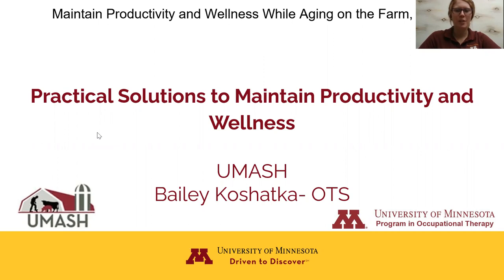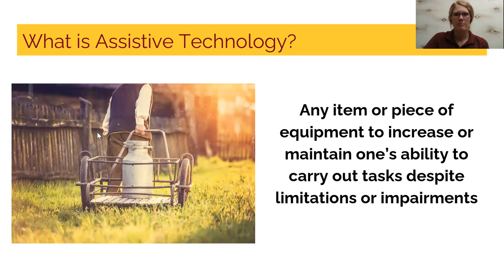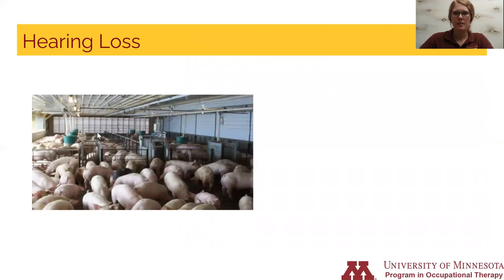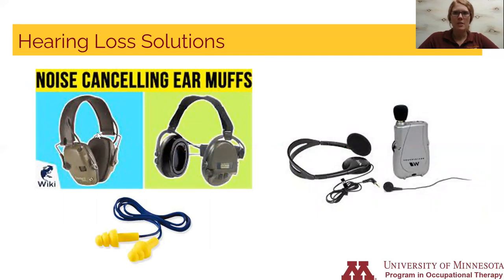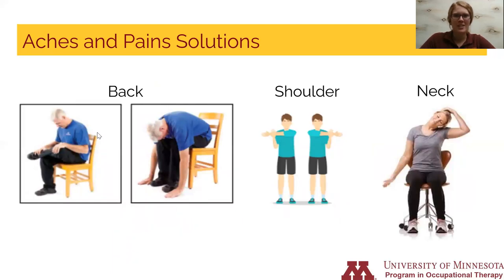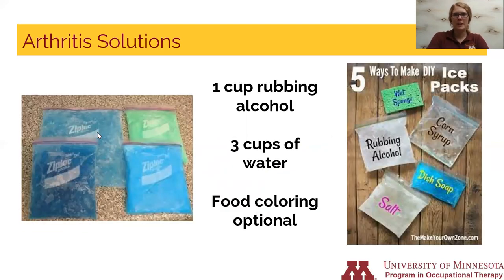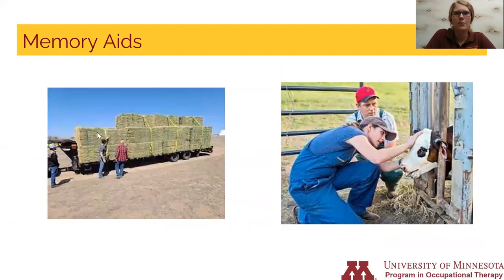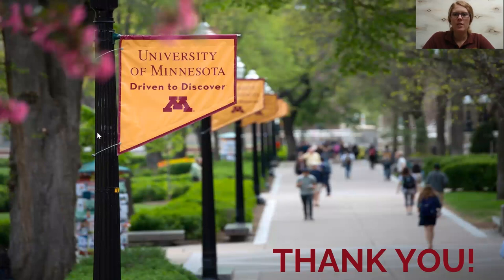Maintain Productivity and Wellness While Aging on the Farm (Part 2)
Maintain Productivity and Wellness While Aging on the Farm” is a two-part series presented by University of Minnesota Occupational Therapy doctoral students who are from farming communities. They understand and address the unique challenges farmers can face when physical, sensory, or cognitive changes occur.

Part 1 introduces Occupational Therapy (OT) as a valuable resource to farmers. The video focuses on the relationship between a farmer’s identity, sense of wellbeing, and ability to stay productive when facing challenges. Download the worksheet to write down your own responses as you listen.

Part 2 shares a wide range of practical strategies and tools for maintaining productivity and safety on the farm as physical, sensory, or cognitive changes occur. The solutions address vision and hearing changes, common aches and pains associated with arthritis, and changes in thinking and memory. Download the resource page with links and prices for products mentioned.